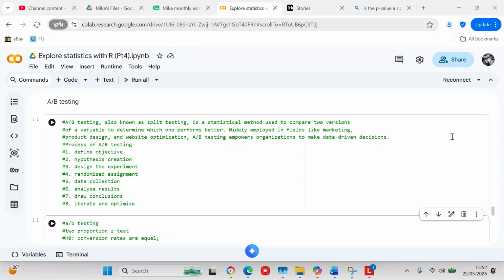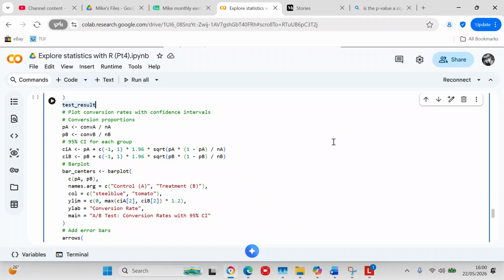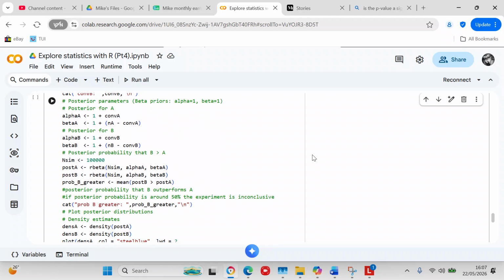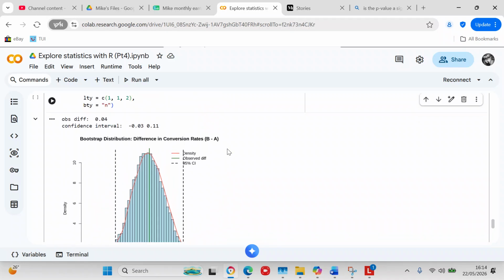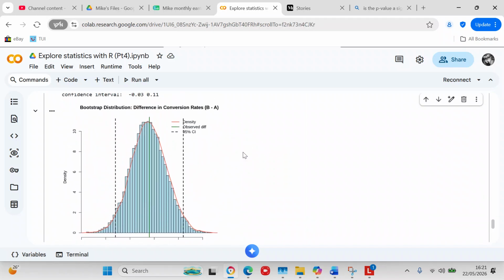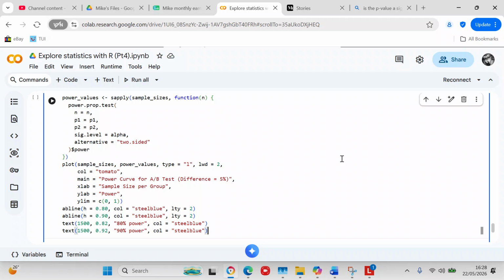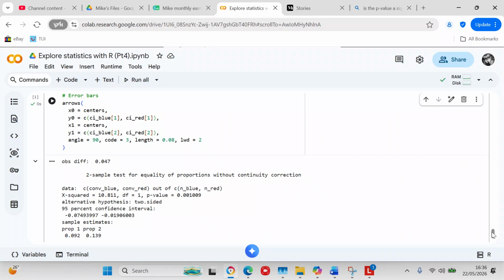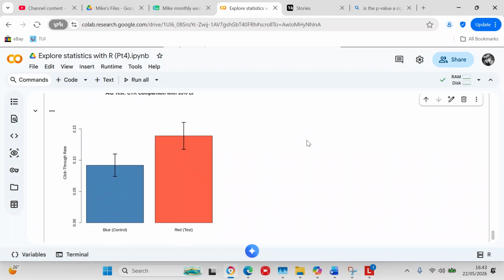Learn A/B testing with R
In this video I cover A/B testing, to include the following types of A/B tests:-
1. two proportion z test
2. bayesian A/B test
3. bootstrap A/B test
4. power analysis
5. a real world example of preparing click through rates of a control and test website